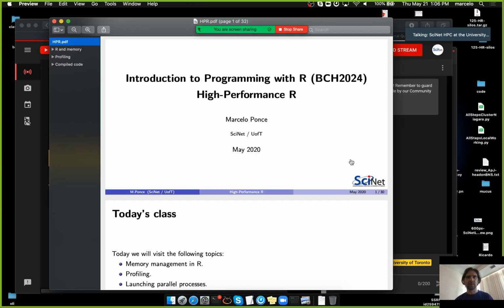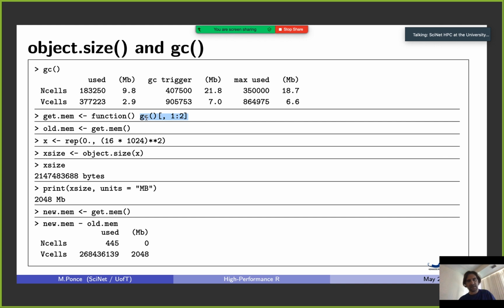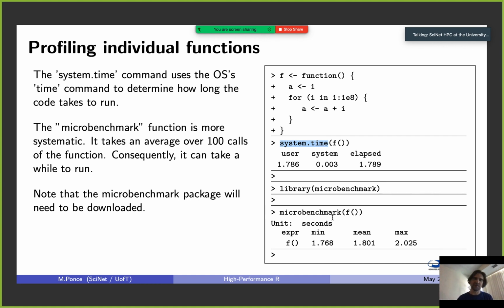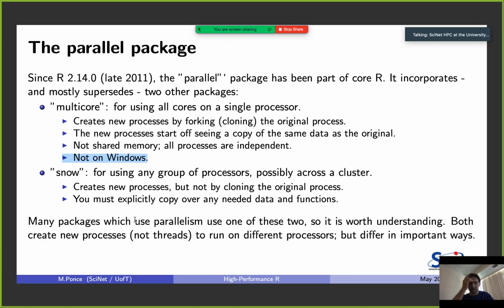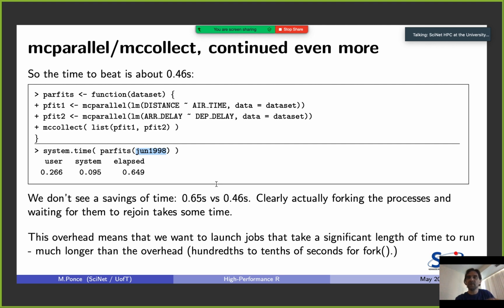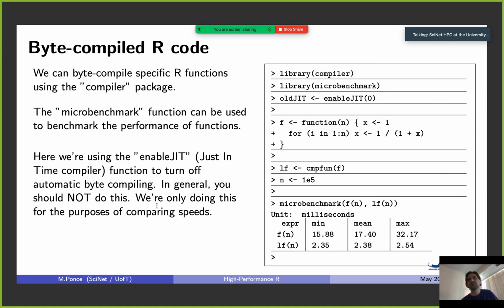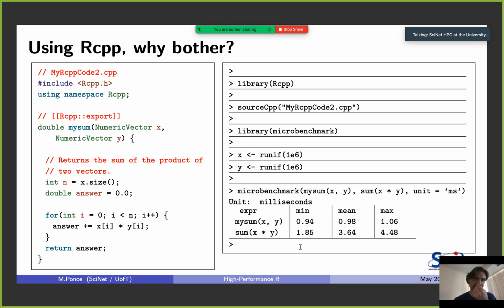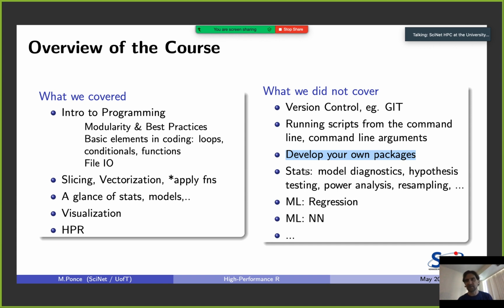BCH2024 Lecture 12, May 2020